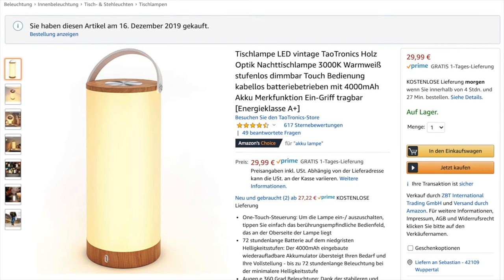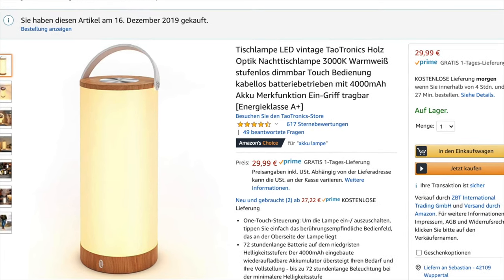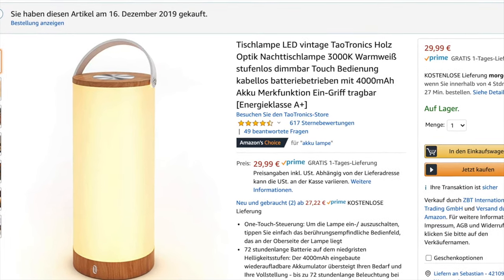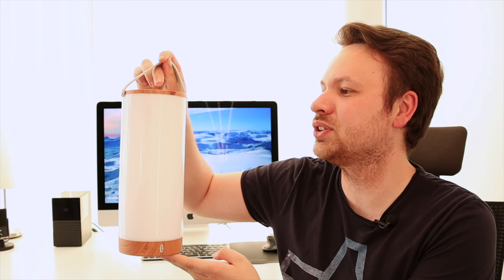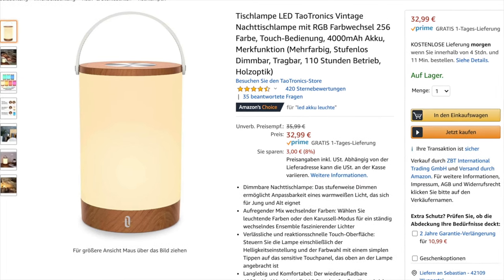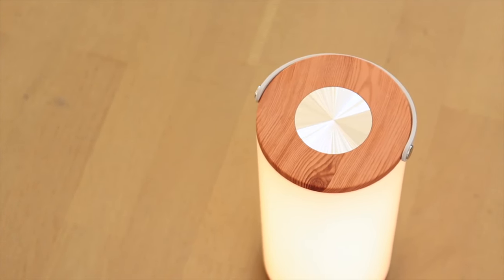Taotronics WIRELESS Bedside Table Lamp REVIEW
Welcome to my review of the rechargeable wireless bedside lamp from Taotronics. The lamp features a unique and elegant design and a built in battery that offers up to 110 hours of operation on a single charge.

Amazon US
Amazon DE
Amazon UK: /